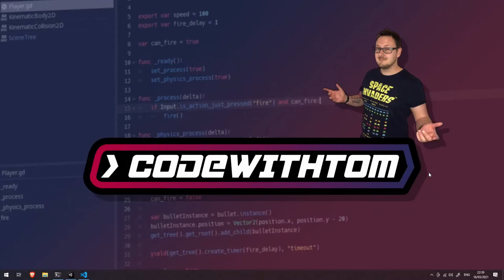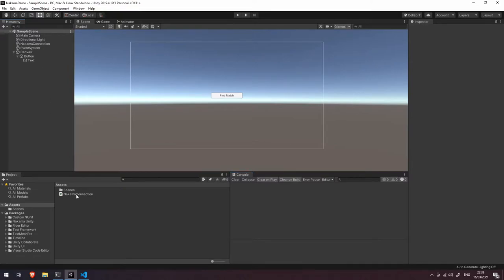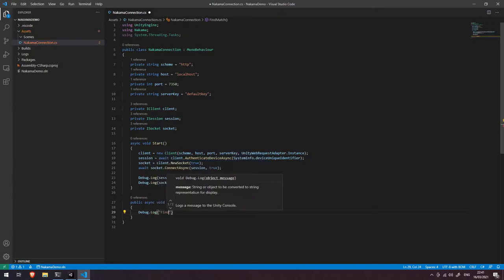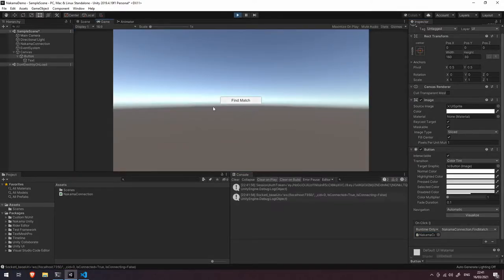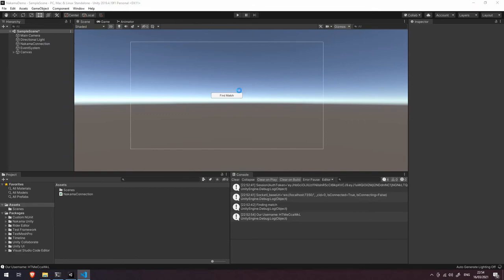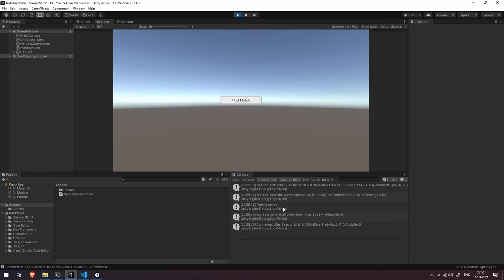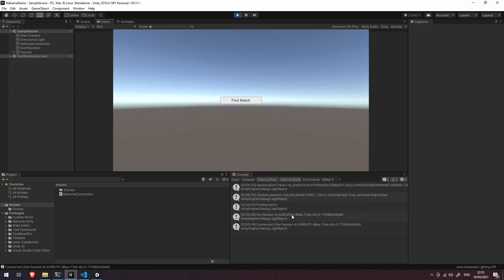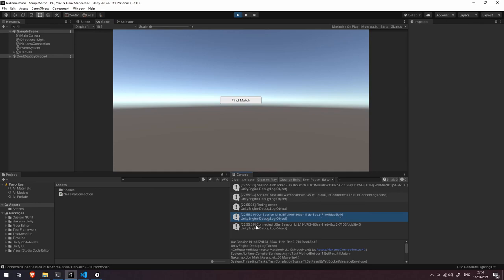Nakama in Unity #8 - Joining a Match With Matchmaking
In this video you'll learn how to join a match using the robust Nakama matchmaking features.